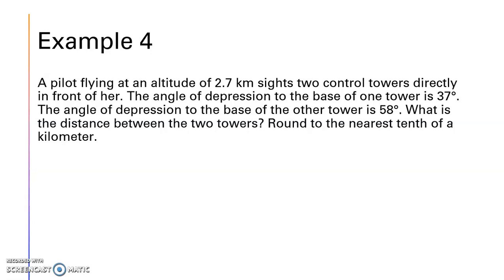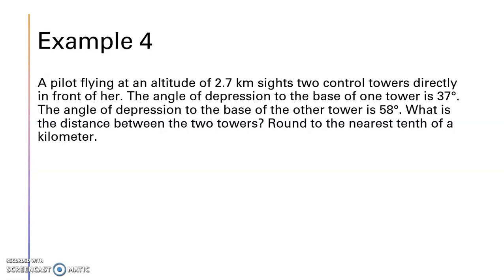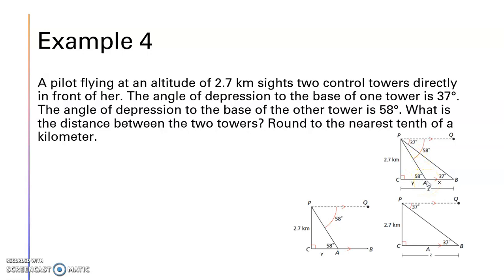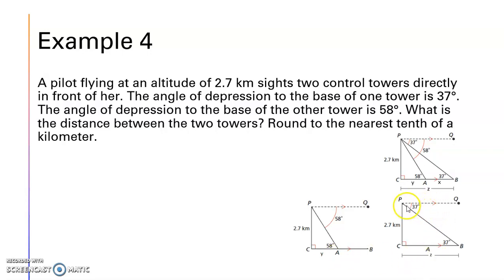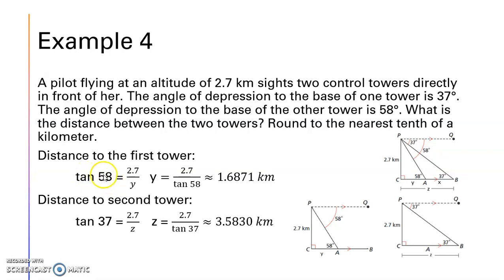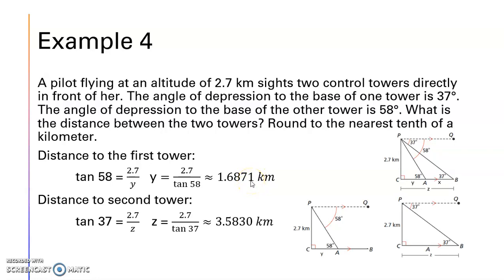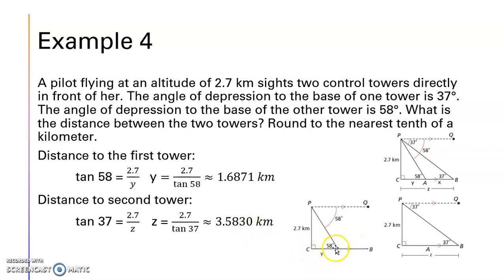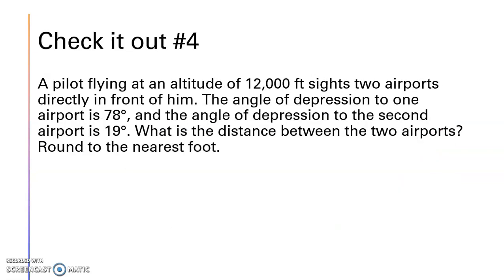Geometry 8-4 Video 2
This video reviews how to solve more complex word problems involving trigonometry angles of elevation and depression.